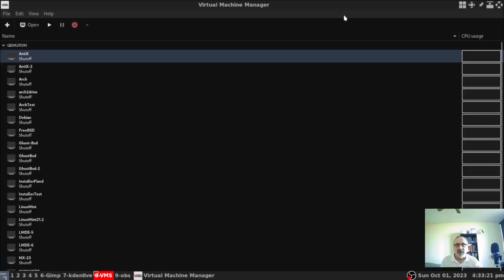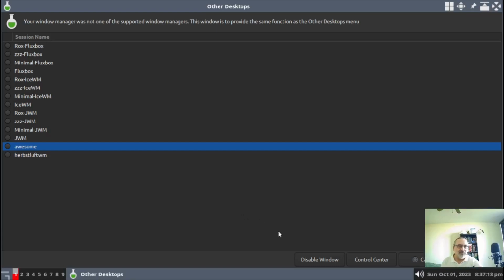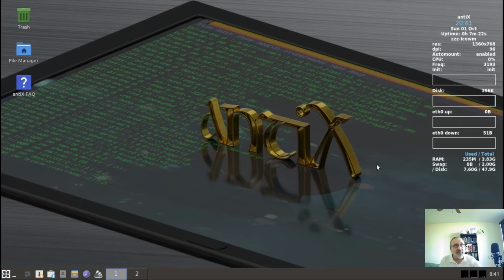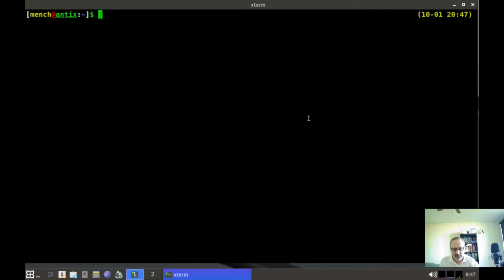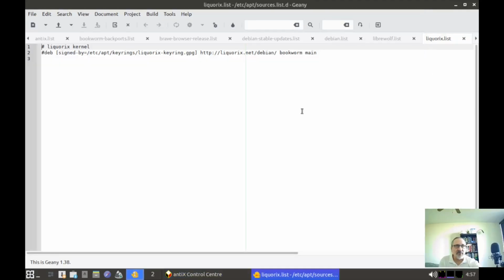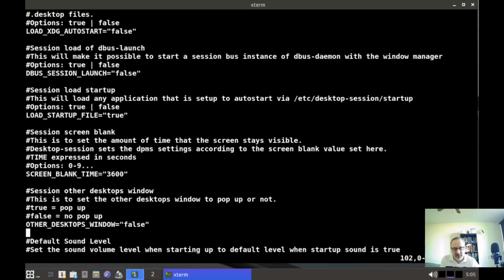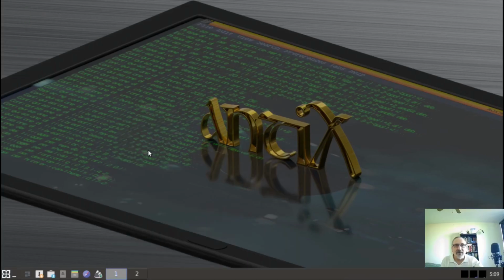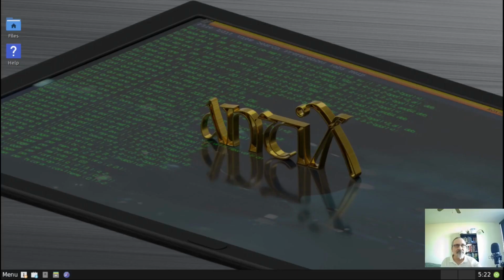Antix Linux 2nd Look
Another look after 10 days & more config changes
Timestamps:
00:00  Intro
01:15  Log in to installed system
03:51  Turn off WM Selector Pop Up
05:30  Config changes that didn't work last time
10:00  Fixing clock in gui is temporary
11:55  Fix clock permantly
12:30  Fix Resolution for all WM's permanently
15:15  Numlock enable on bootup
16:48  Auto fill username in login manager
17:39  Conky turned off on bootup
19:10  Turn on WM Selector Pop Up
20:43  Reboot
23:08  Switching WM's in Awesome
23:55  Installing Rhythmbox
26:21  Conclusion